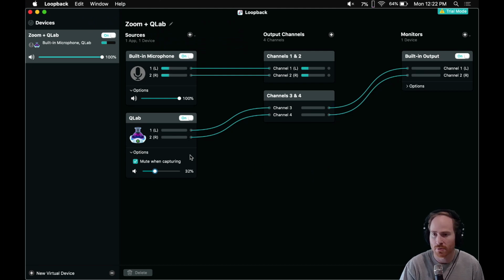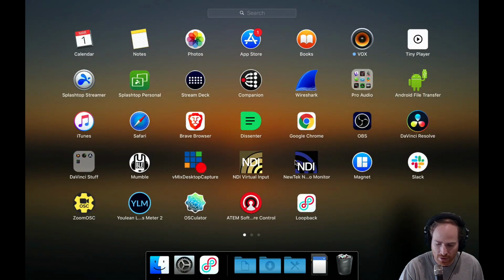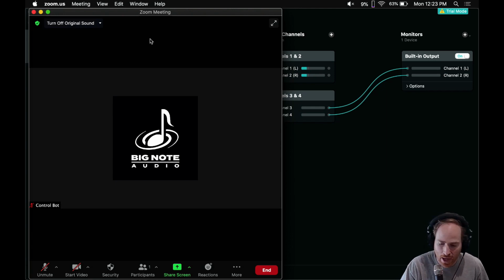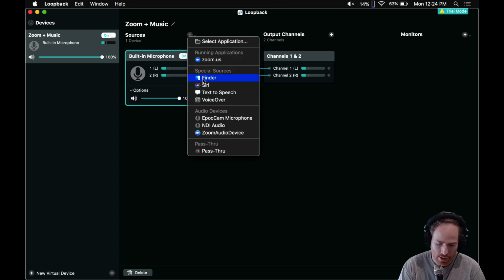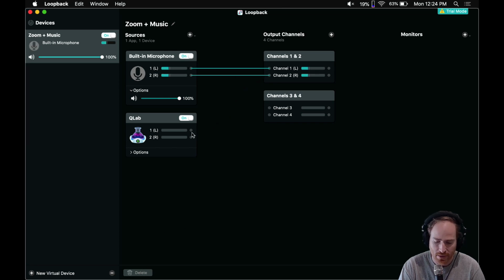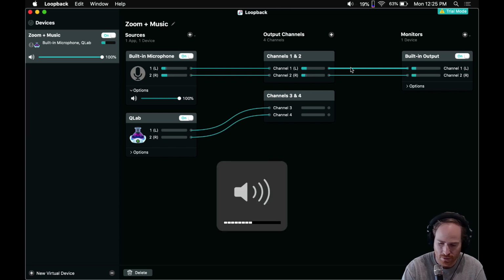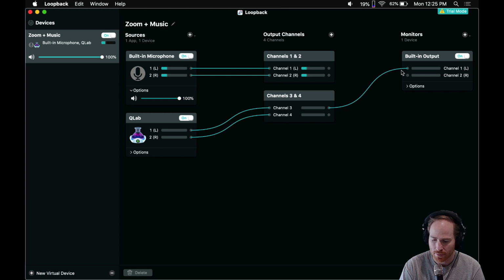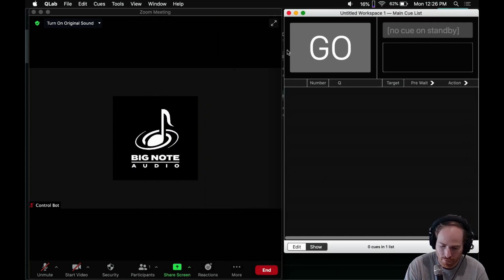Using Loopback for Music Playback in Zoom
MacOS Only